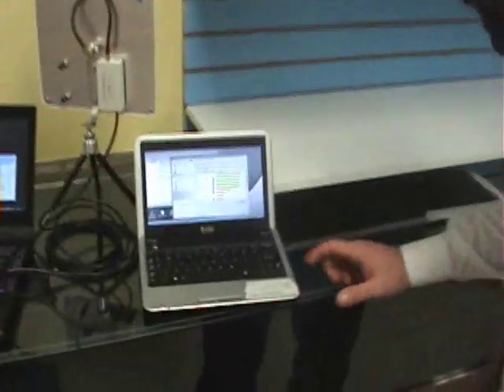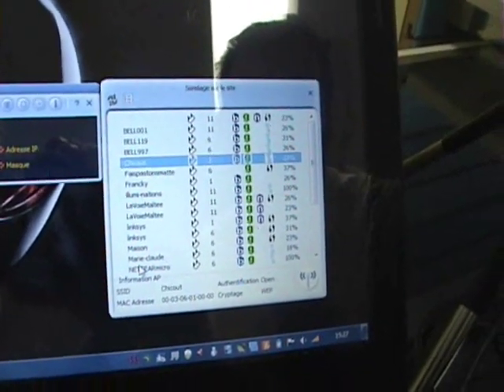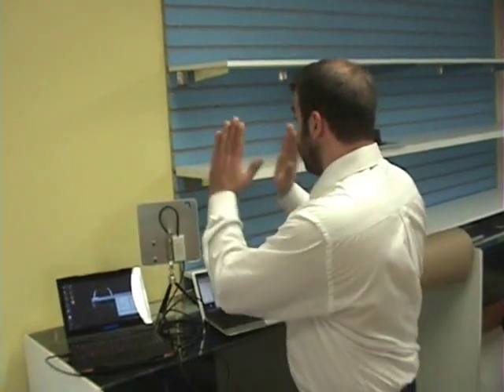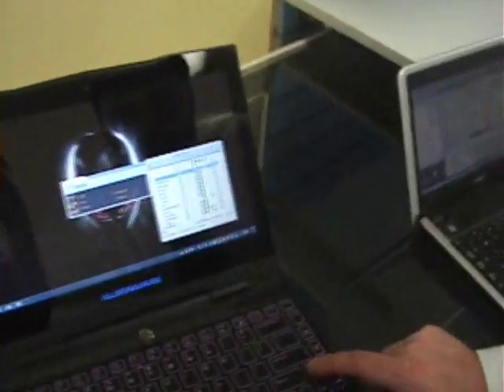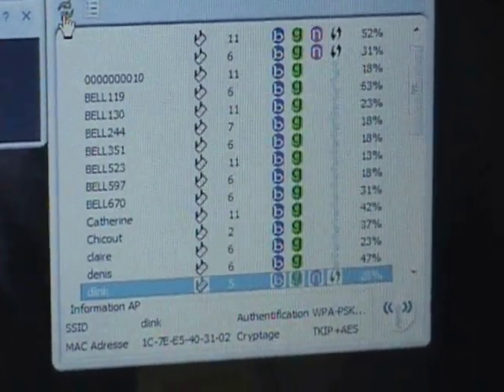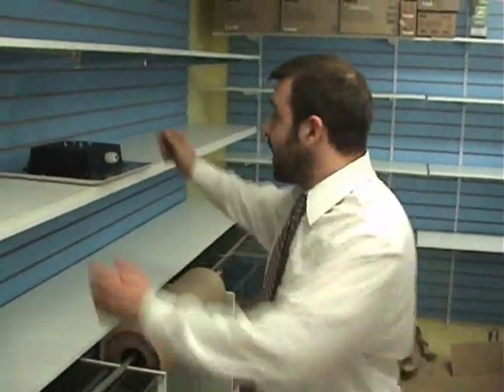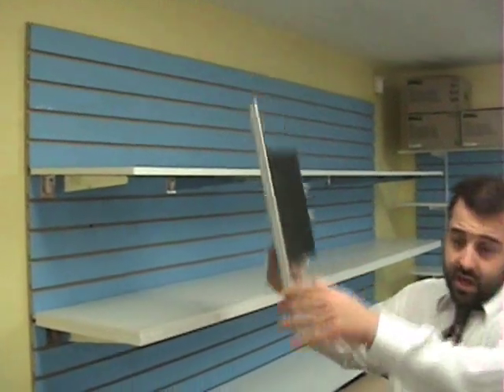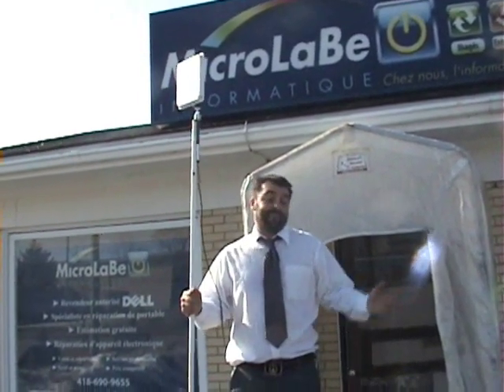Long Range Wifi Antenna on duty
A test performed in real time showing the performance of the mini panel 14dbi 500mw, a long range wifi antenna manufactured We where able to catch 48 network compare to the 11 seen by the internal wifi card.